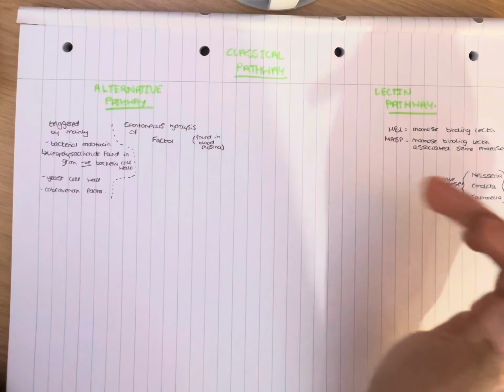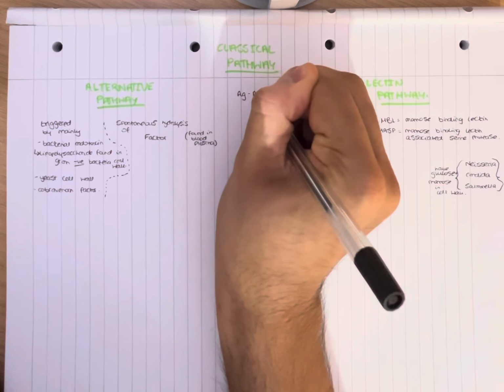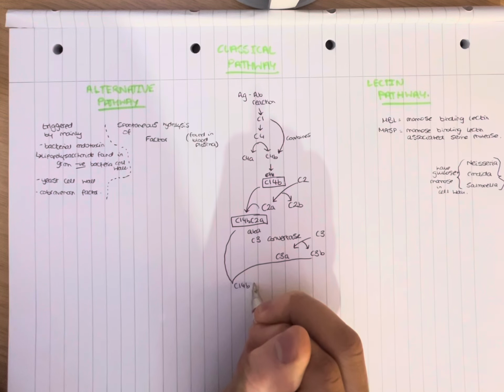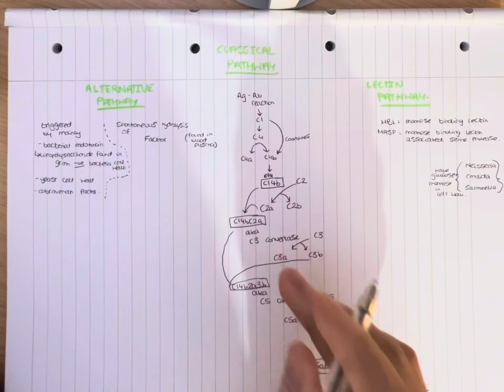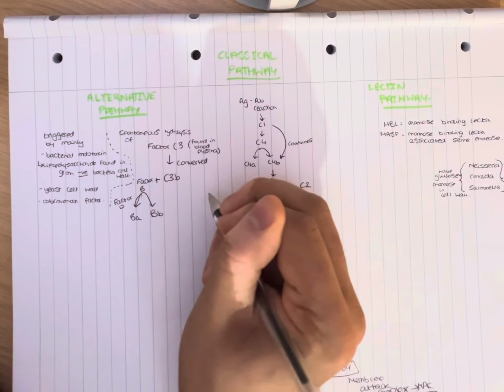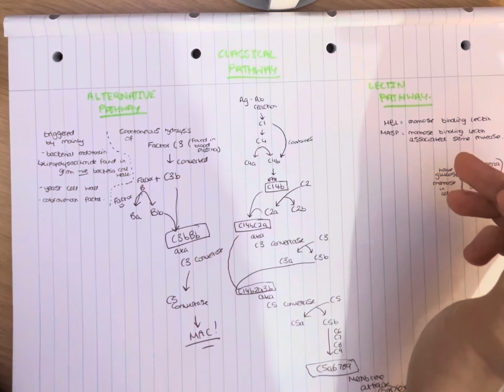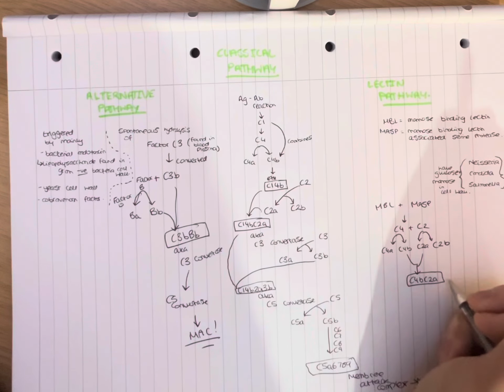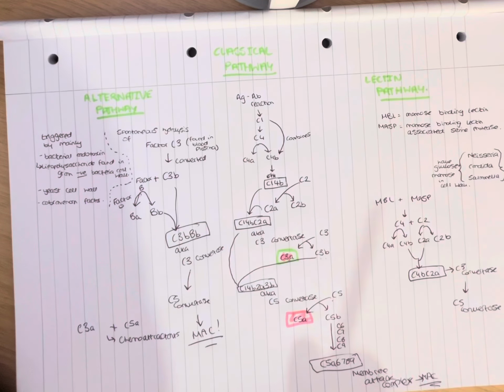immunology- complementary system- any mistakes i’ll correct in comments Inshallah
used MEDSimplified video - complement system made easy

made this vid to try and understand how the pathways are linked for future reference Inshallah